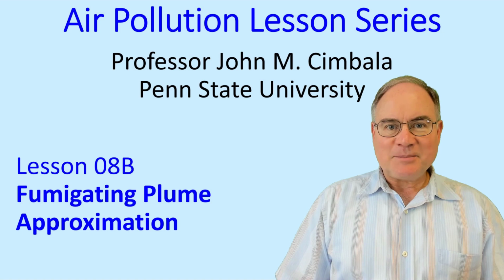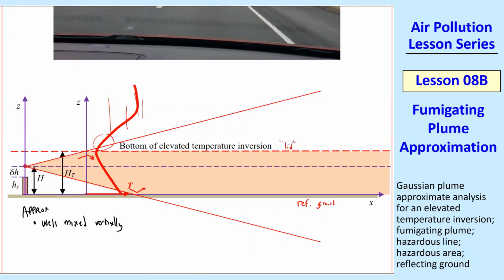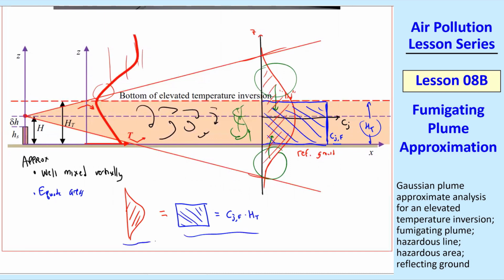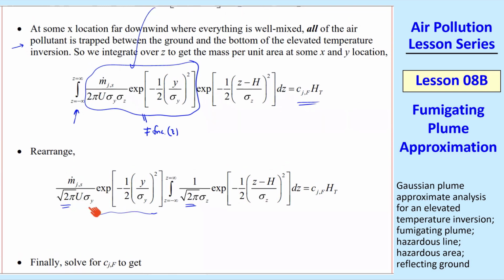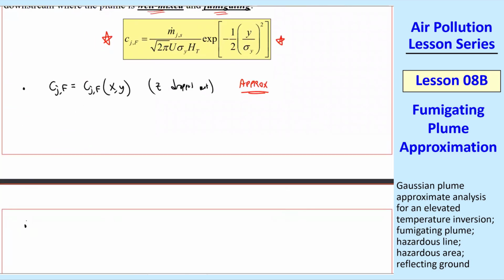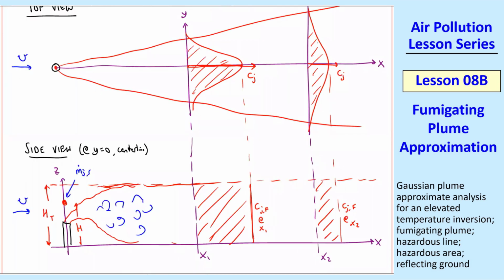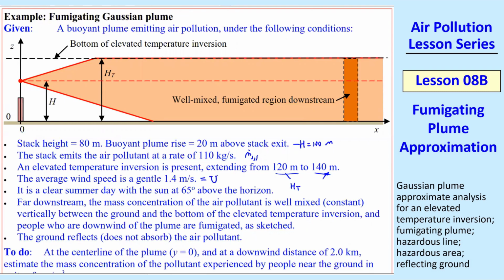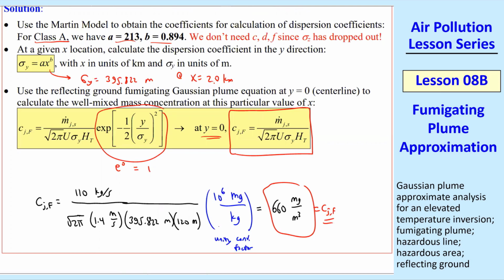Air Pollution Lesson 08B: Fumigating Plume Approximation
Air Pollution Lesson Series - Lesson 08B: Fumigating Plume Approximation

In this 14.5-minute video, Professor John Cimbala shows how to approximate the the mass concentration downwind of a plume under conditions in which the ground reflects the air pollutant and there is an elevated temperature inversion above the plume. This one is simpler than the previous analysis because the plume is approximated as well mixed in the vertical direction. Dr. Cimbala then walks the viewer through a detailed example problem.